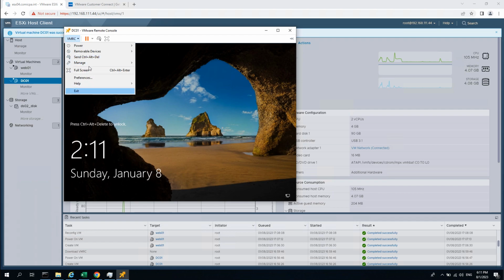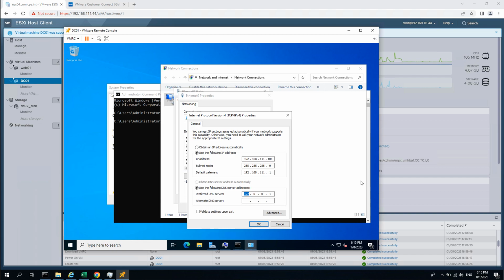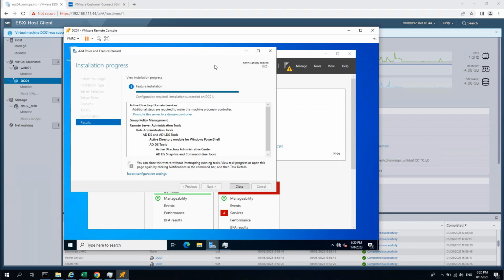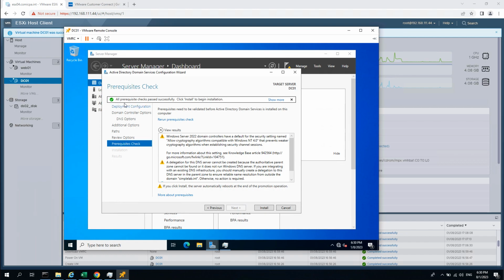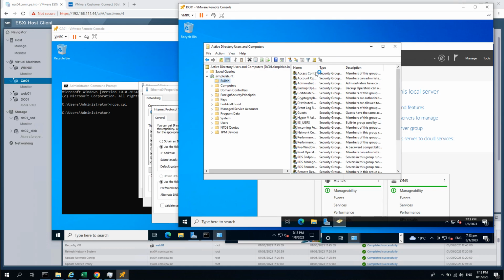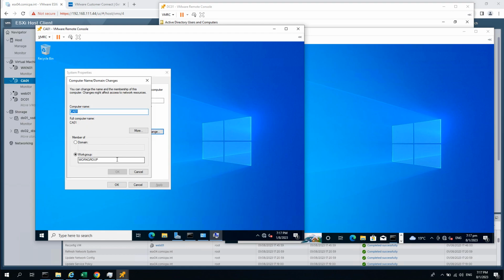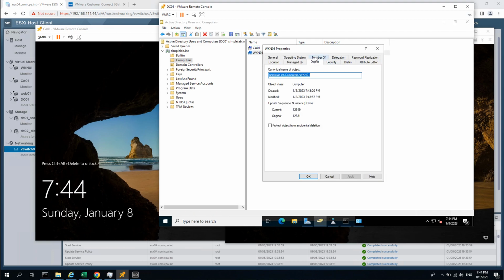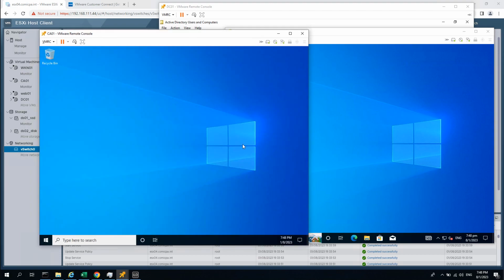Build your first lab - 04 Promoting Domain Controller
AD - Promoting Domain Controller
AD - Server/Workstation Join domain